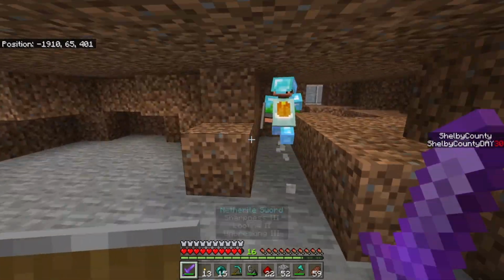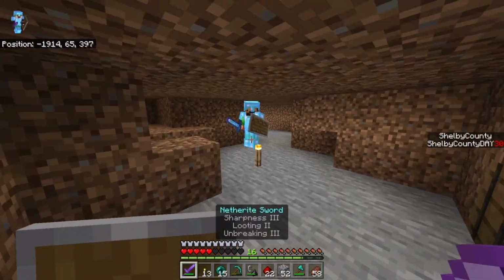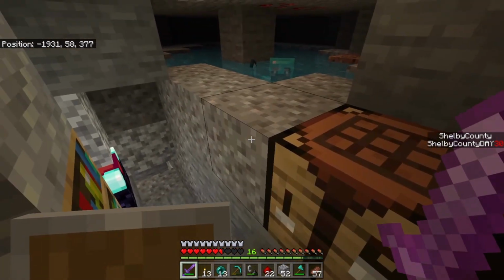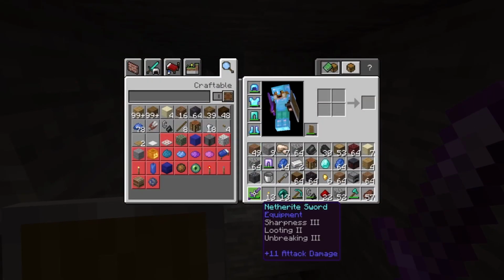Chunk Warriors with Glitch! Who Will Win?!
Hello and Welcome To the Shelbian Fox!